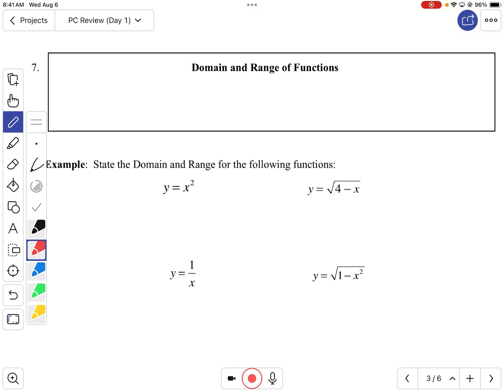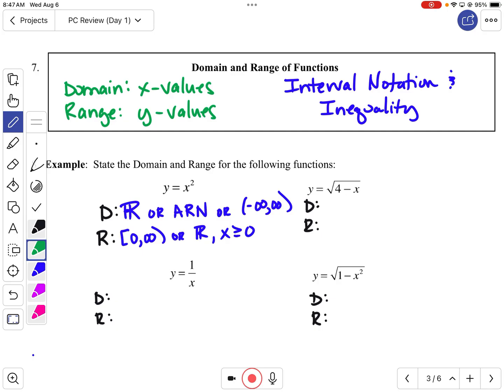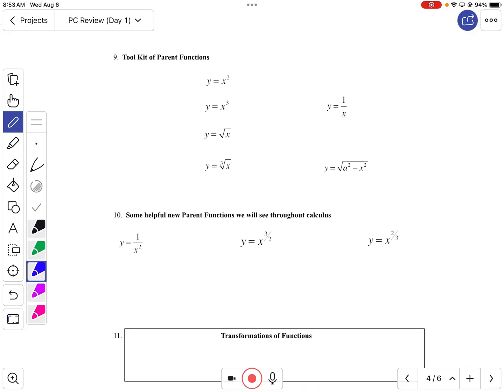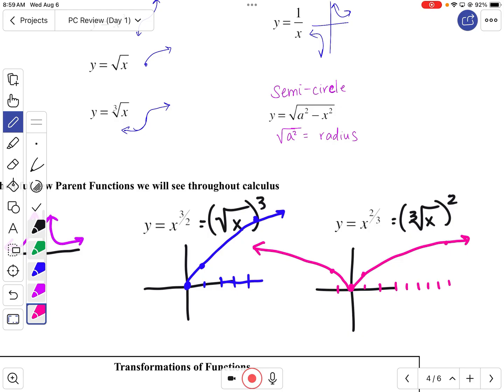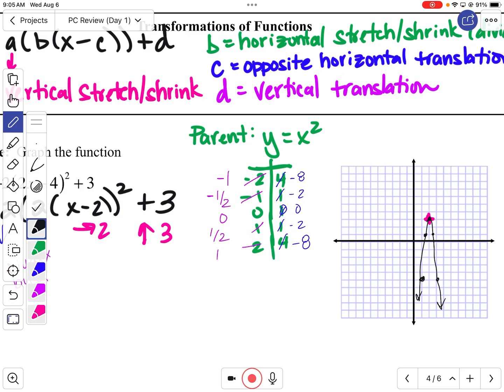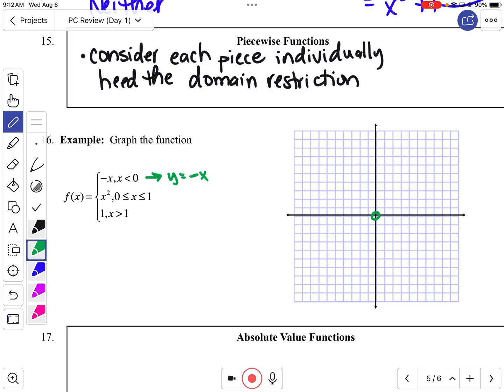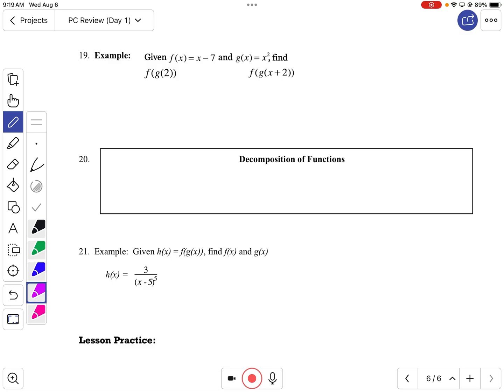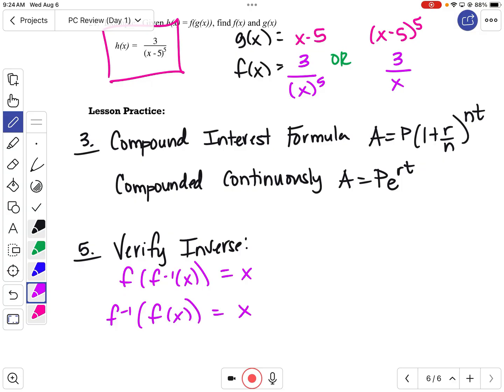Lesson Video PC Review Day 1 (part 2) 8/6